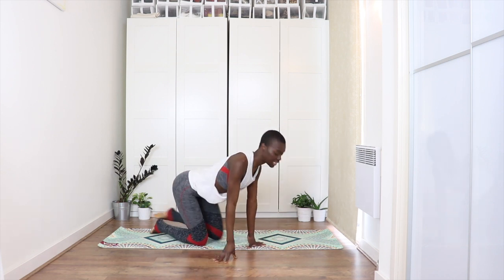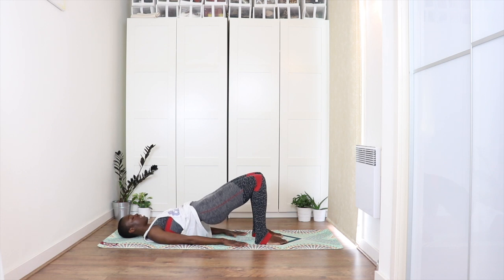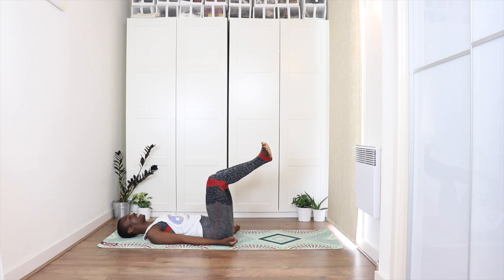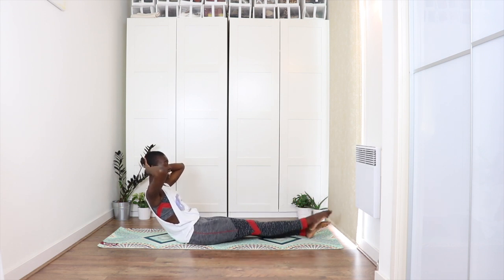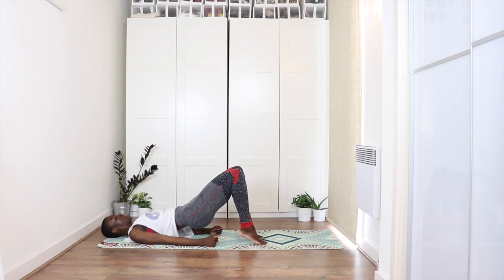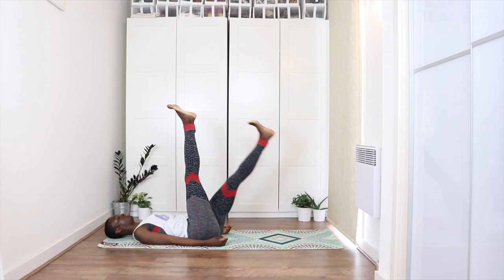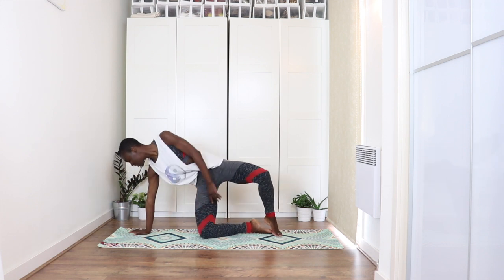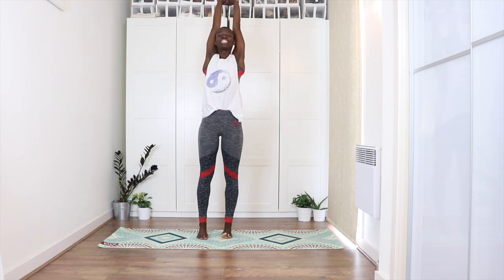30MIN PILATES CORE AND FULL BODY- ALL LEVELS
A 30min full body mat pilates workout for all levels

Beginner's Pilates transformation course with Isa-Welly starts in January 2022